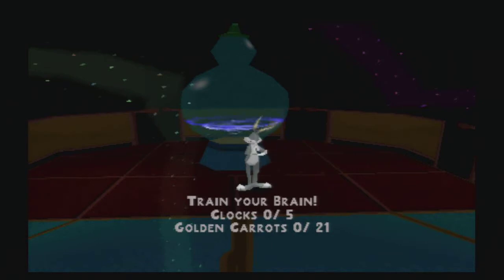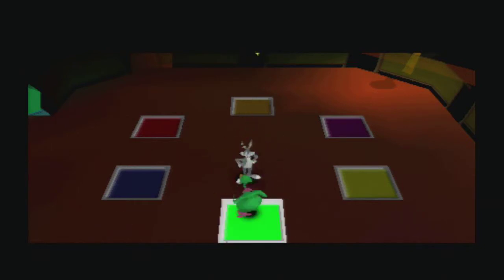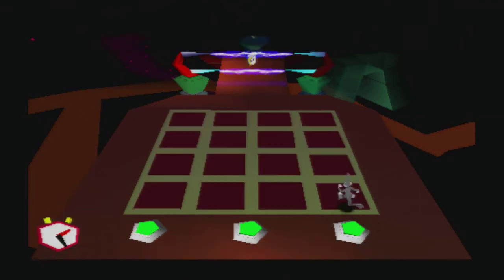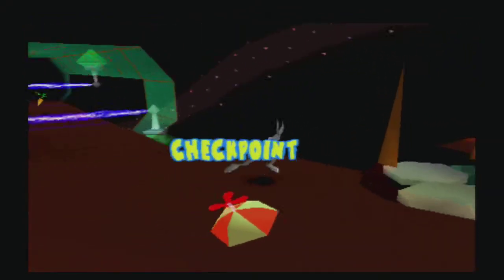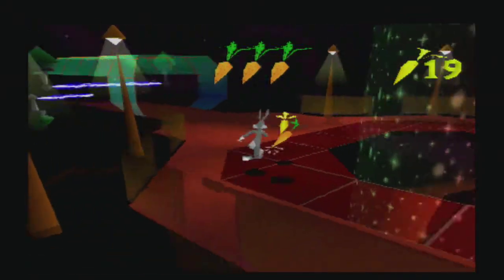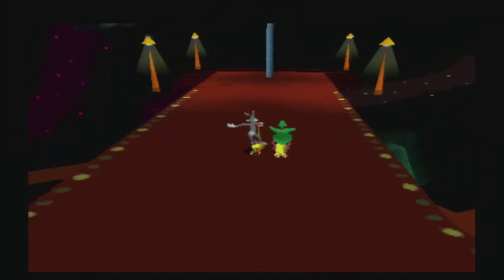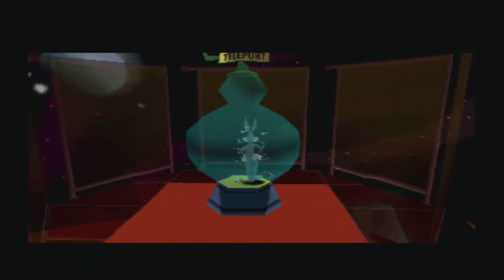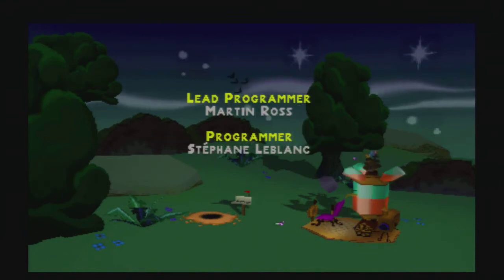Bugs Bunny Lost in Time: Part 16: The Ultimate Race and Finale!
Behold! The first let's play of 2017 and it is definately a classic! This is Bugs Bunny Lost in Time for the PS1!